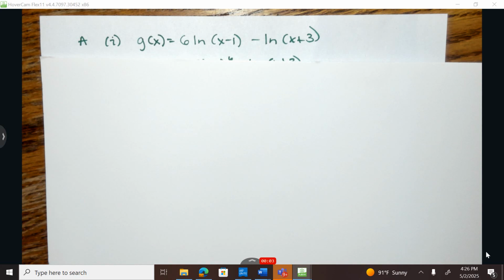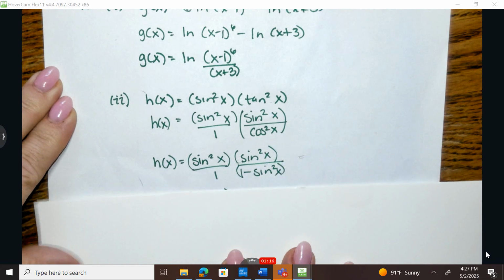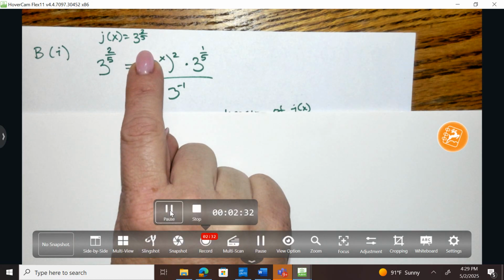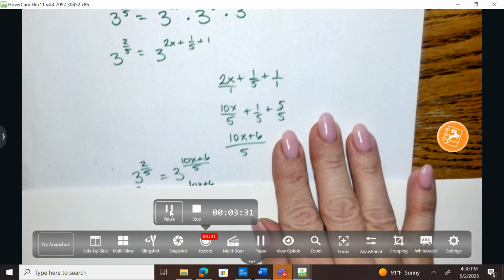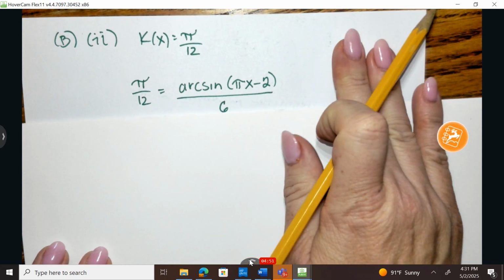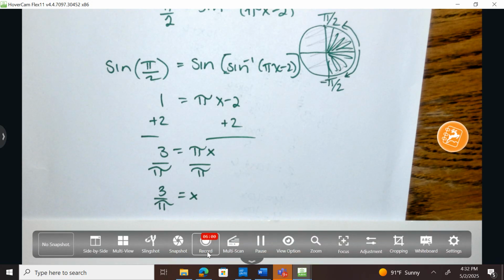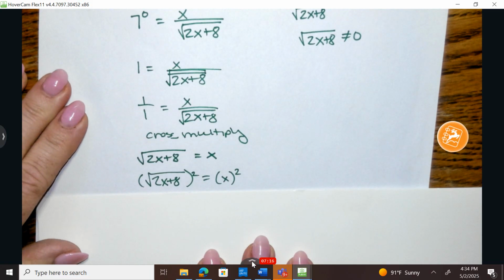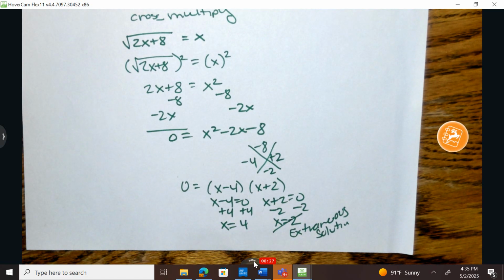Question 4 FRQ 4 Practice Packet